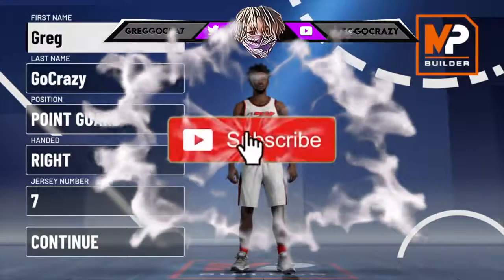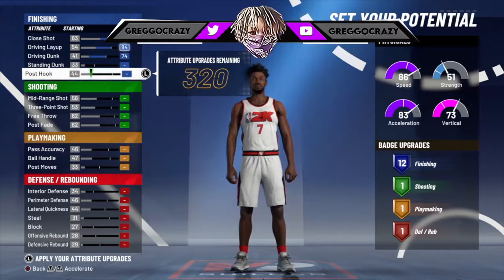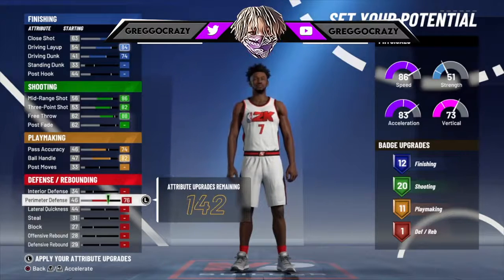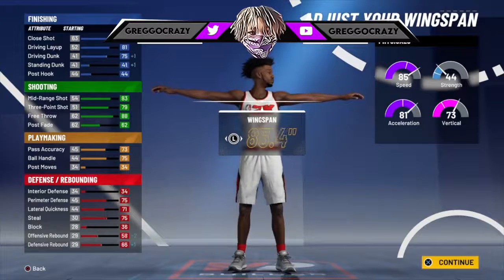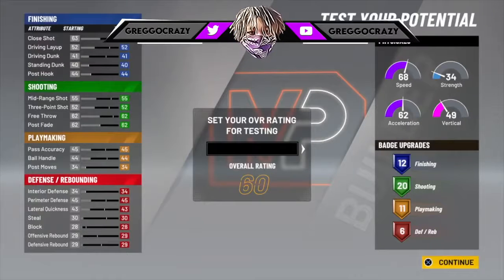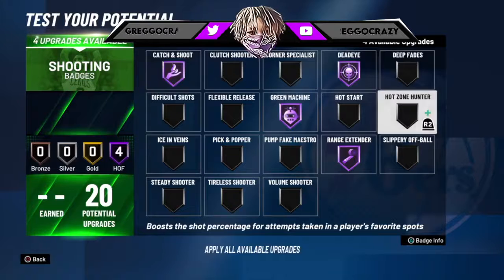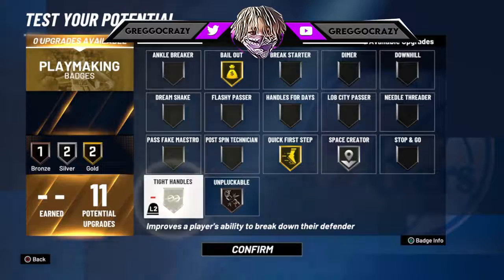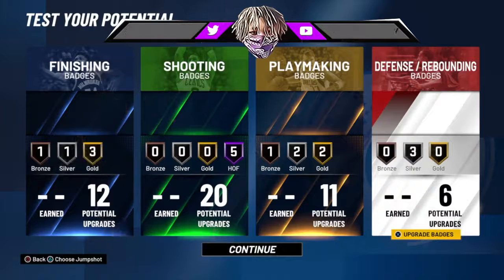NBA 2K21PRIME CARMELO ANTHONY BUILD!!THIS BUILD IS A DEMIGOD !!!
Future ft.Lil Uzi Vert-Patek

NBA2K21 2K21 NBABUBBLE nba 2k21 bubble nba 2k21 orlando bubble nba 2k21 orlando bubble showcase